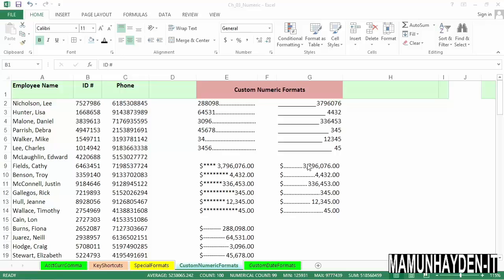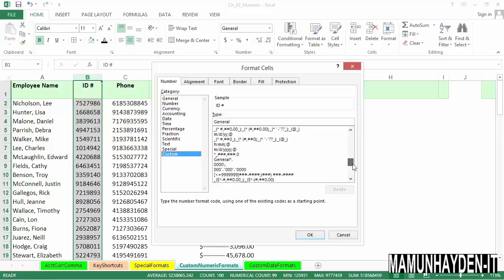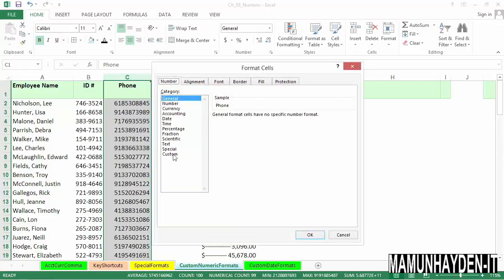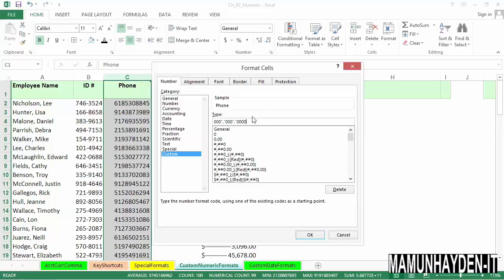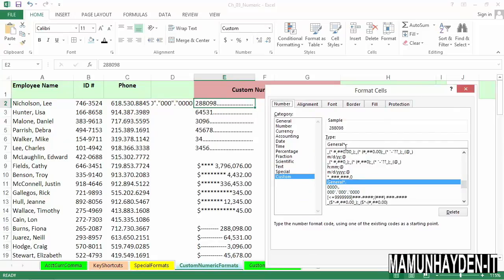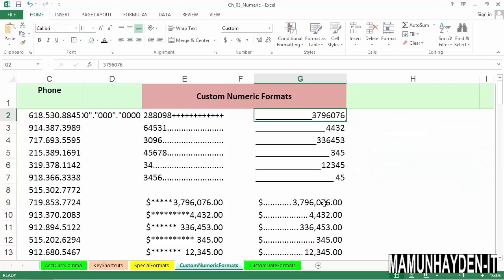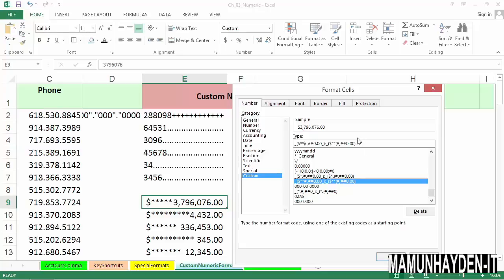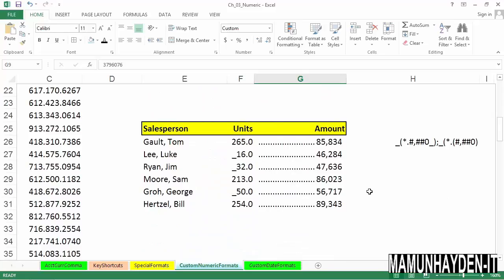microsoft excel tutorial | Building custom numeric formats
Building custom numeric formats